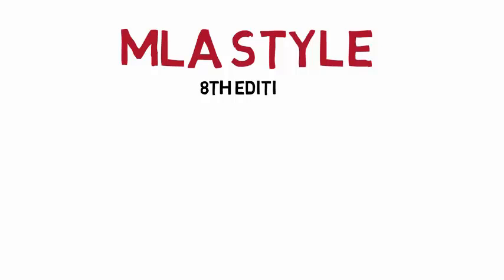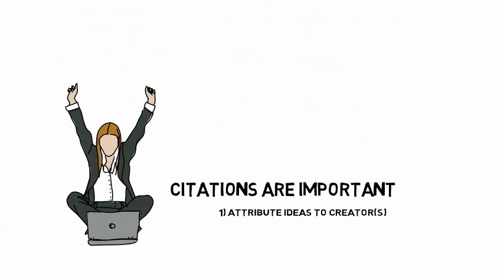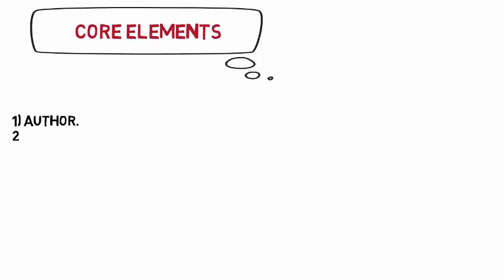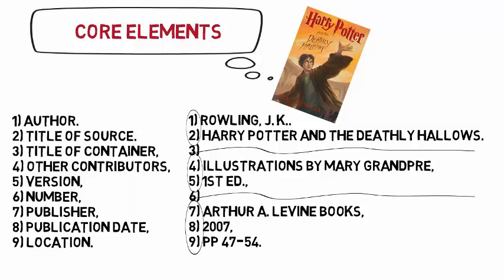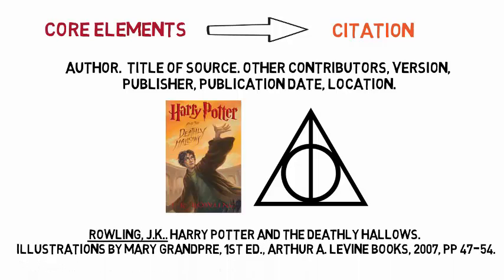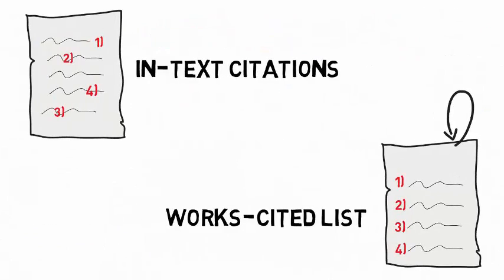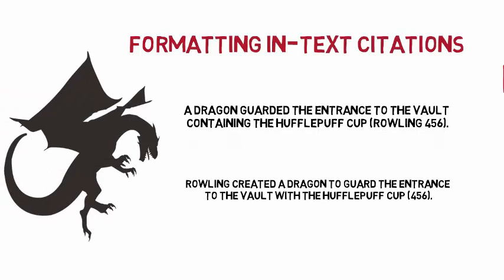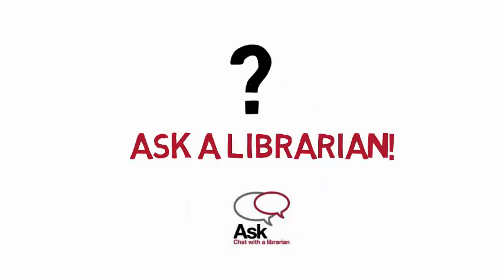How Library Stuff Works: MLA Citations (8th Edition)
In this video, you will learn how to create both in-text and works-cited citations that adhere to the MLA Style (8th edition).